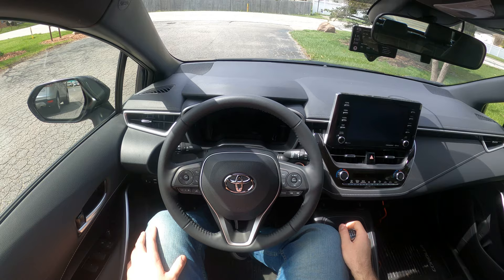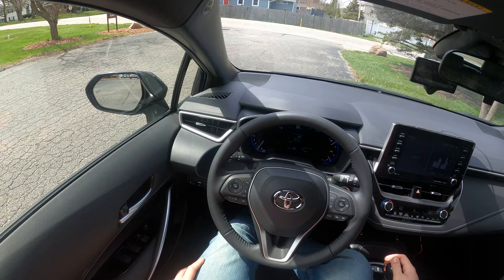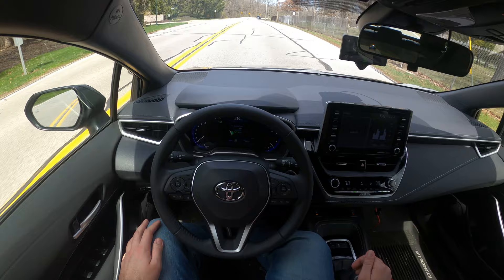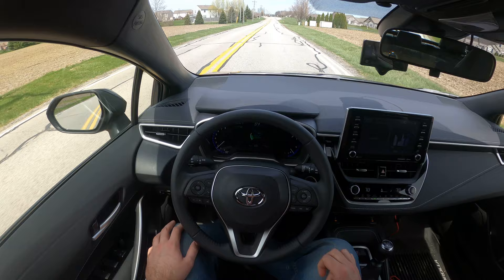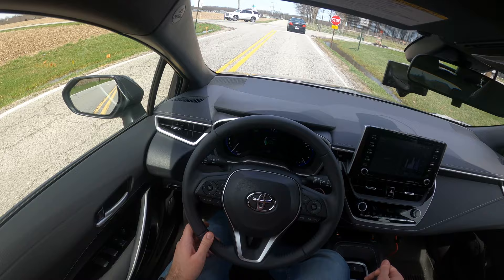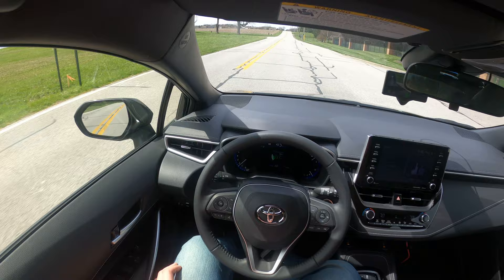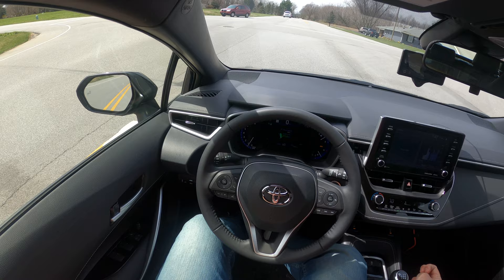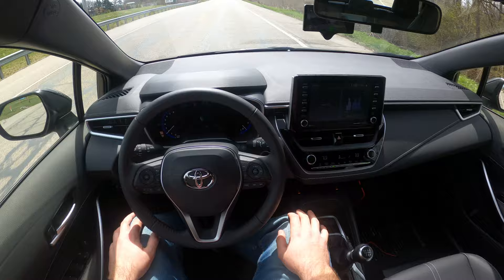Openpilot Toyota Manual Transmission (6MT) Comma 3 Demo (sunnypilot)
What is openpilot? openpilot is an open-source driver assistance system. openpilot performs the functions of Automated Lane Centering and Adaptive Cruise Control for over 150 supported car makes and models.

I was getting a few questions on the comma ai Discord about how manual transmission vehicles work with openpilot and wanted to make a quick video to answer a few of these questions and talk about my experience with it.

I use sunnyhaibin's fork (sunnypilot), as I've found that some of its features lend themselves very well to a manual transmission.

Although openpilot/comma ai doesn't support manuals, for Toyota at least, the process is as easy as modifying a single line of code, which is documented on the wiki, linked below.